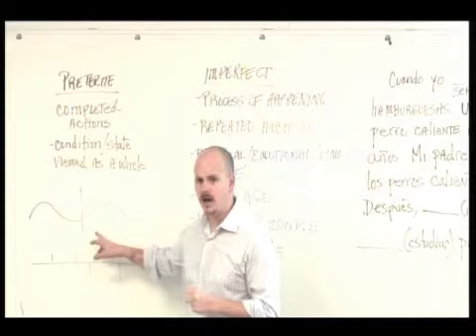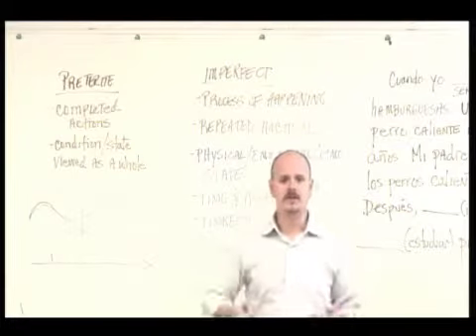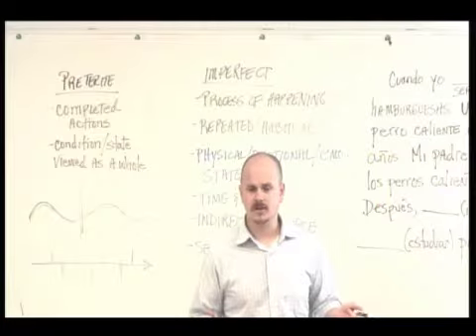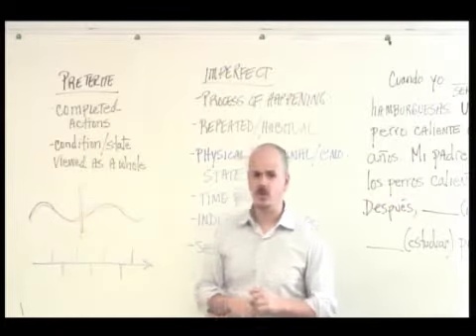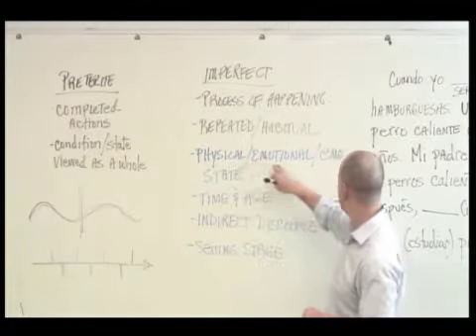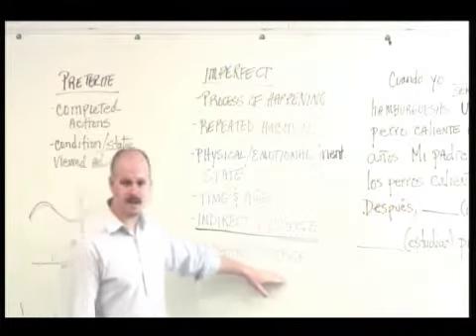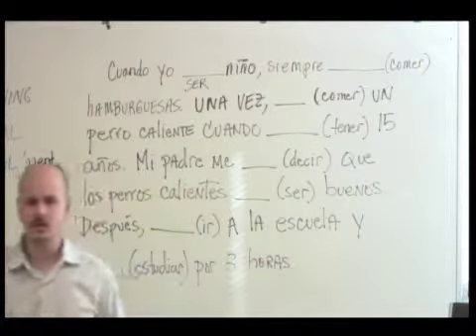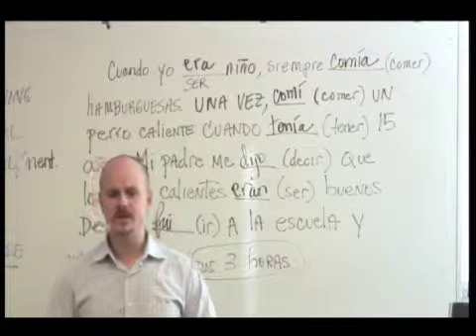112 18 preterite and imperfect 0